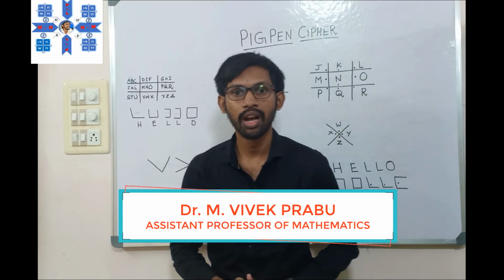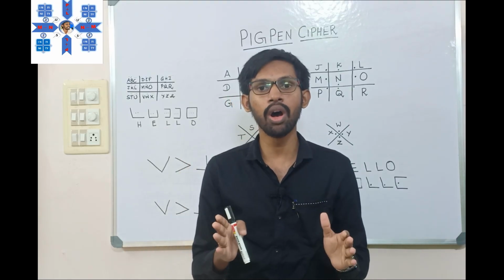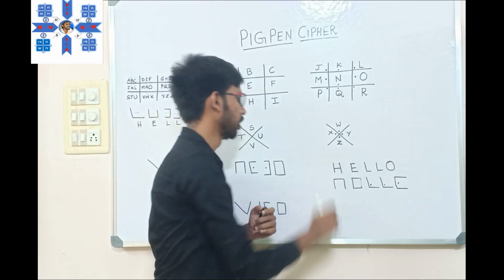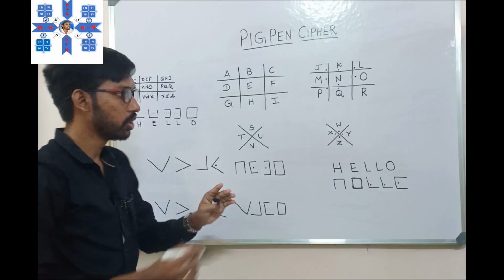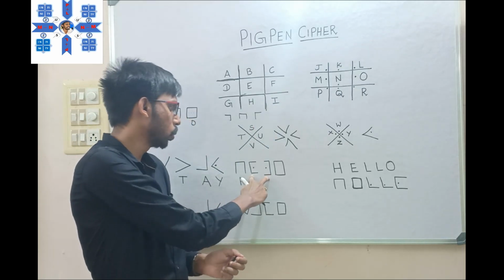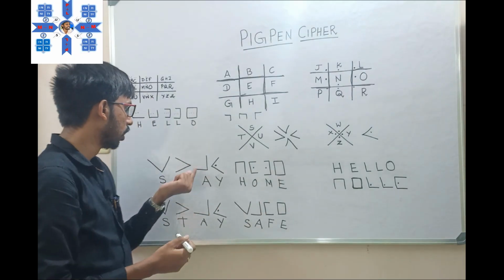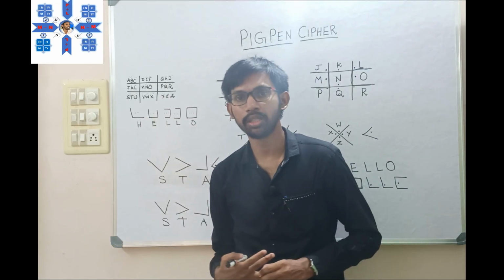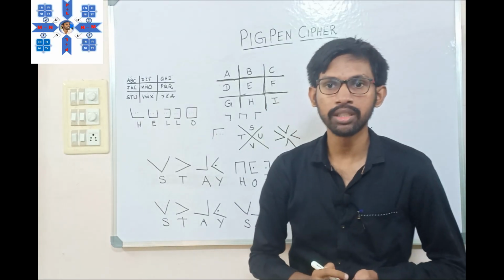Cryptography - Class 2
Cryptography is the Art of Secret Writing.